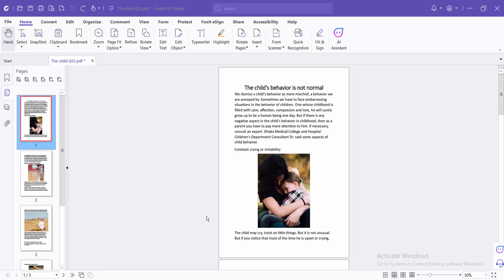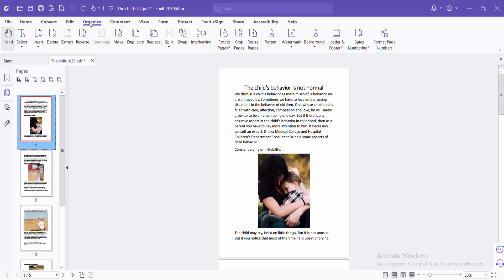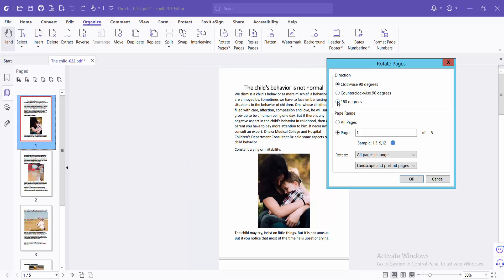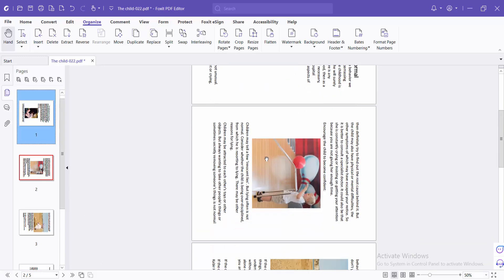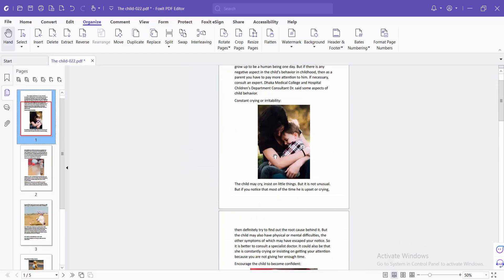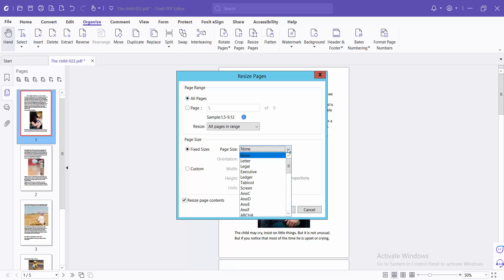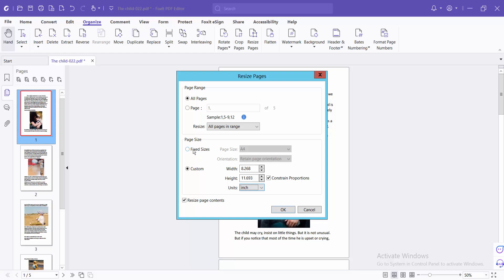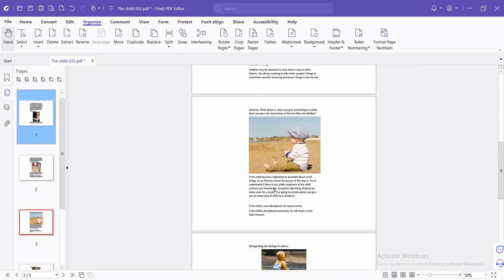How to change the orientation of a pdf file permanently in Foxit PDF Editor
Hello everyone, Today I will show you, How to change the orientation of a PDF file permanently in Foxit PDF Editor.